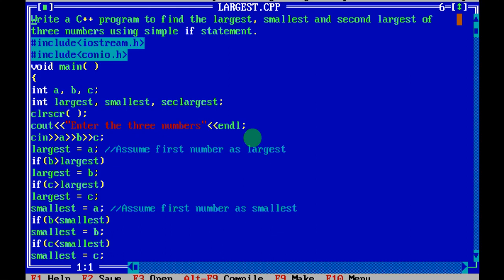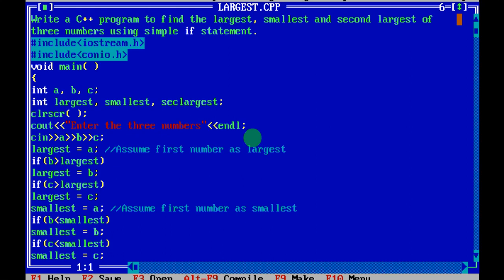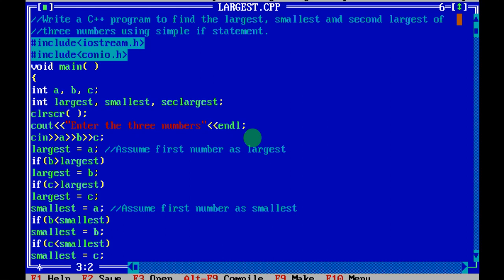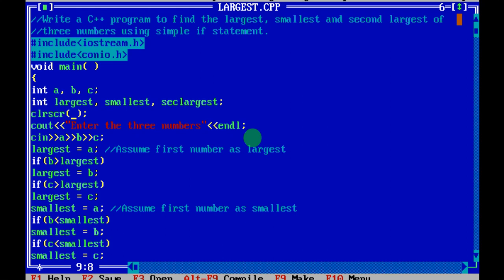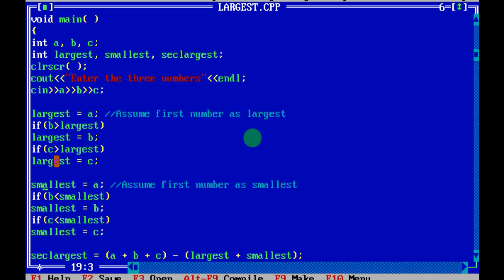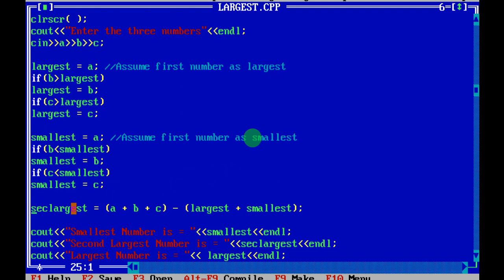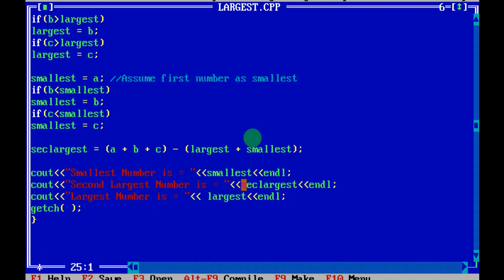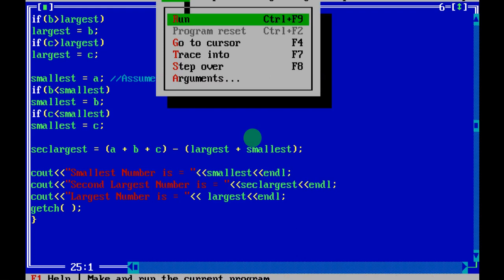Write a C++ program to find the largest,smallest and second largest of 3 numbers using if statement.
Write a C++ program to find the largest, smallest and second largest of
three numbers using simple if statement.